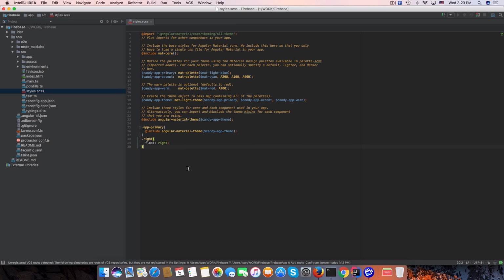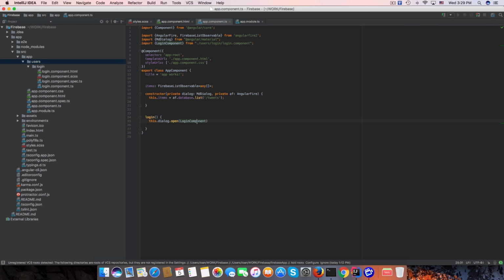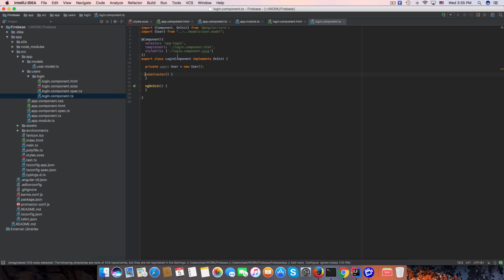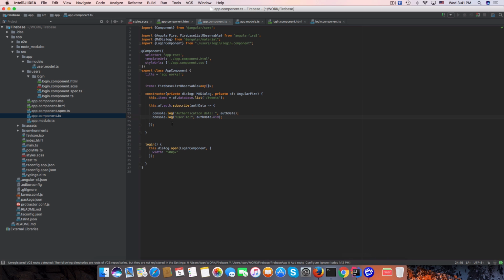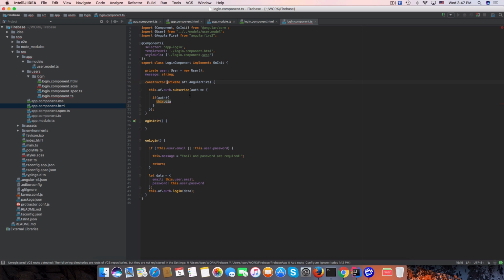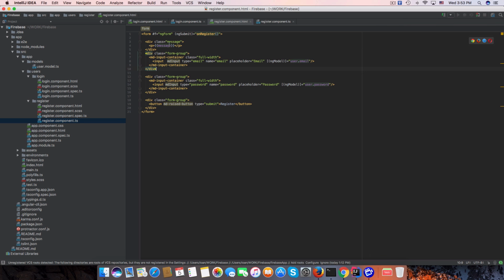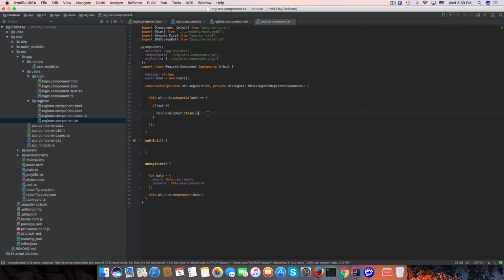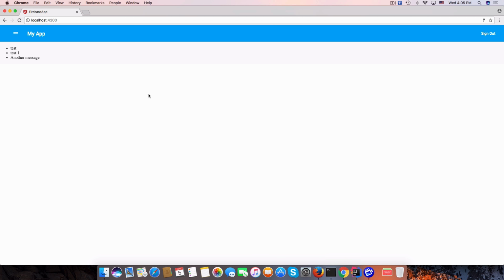Angular2, Material & Firebase Twitter App: Authentication (Ep2)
Create an App like Twitter use Firebase & Angular 2
Part 2:  Angular 2 Firebase Authentication.

* Any question comment at the bellow i will try to answer to you as soon as possible.